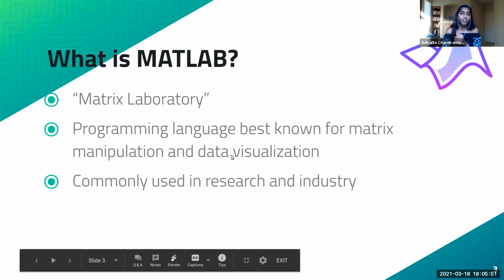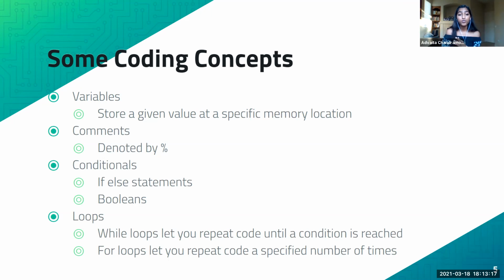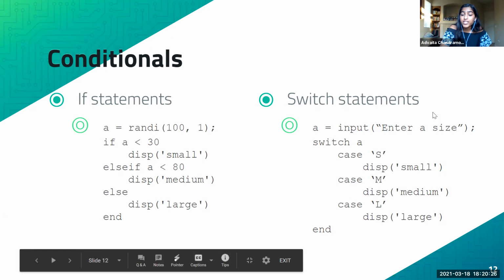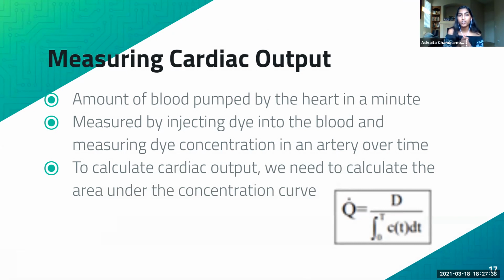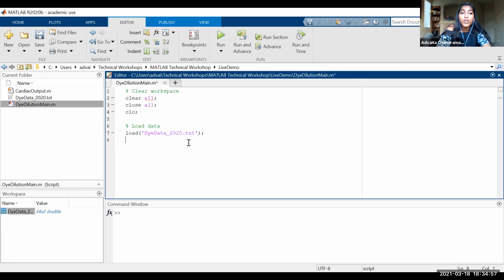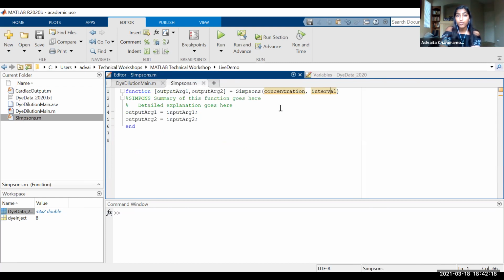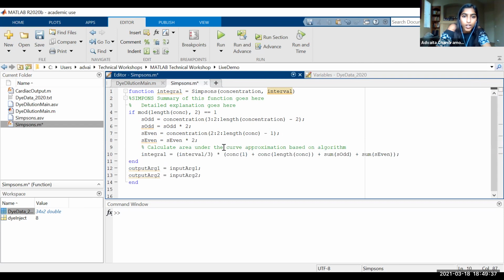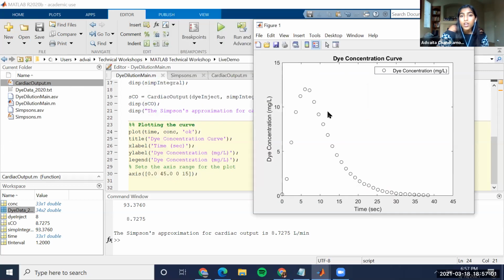ASBME Technical Series Part 3- MATLAB Tutorial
Stuck on that BME 101 MATLAB Lab (again!)? Or maybe you're just curious about some cool MATLAB applications that you can throw together in an hour? Come to our third event of ASBME's Technical Workshop Series, where we'll be introducing you to MATLAB through hands-on exercises. You won't want to miss it!